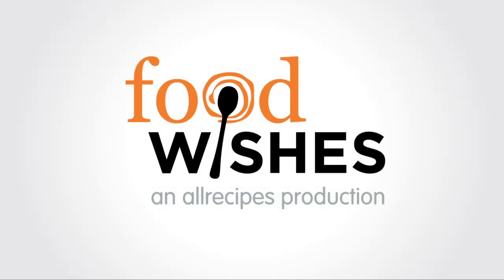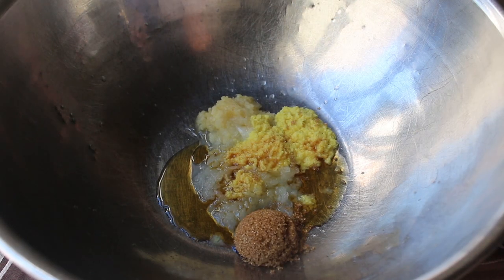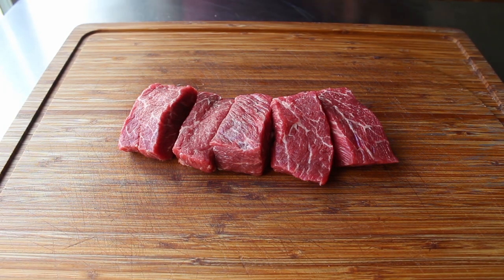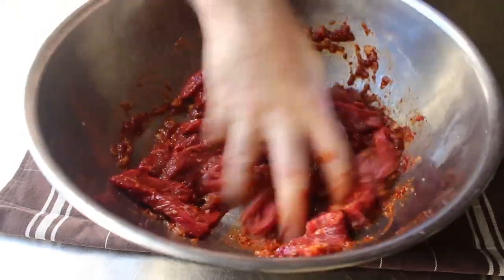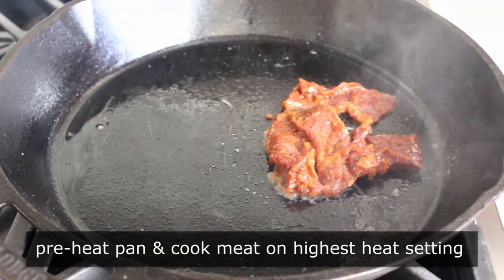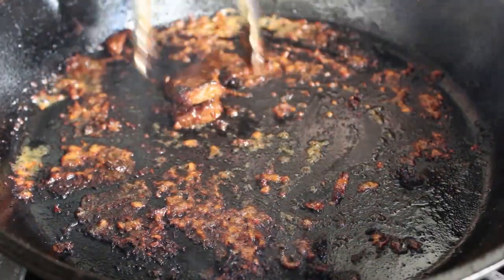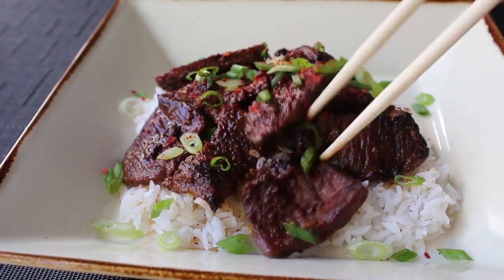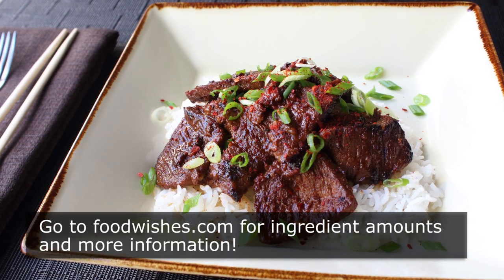Bulgogi Beef Recipe - How to Make Korean-Style Barbecue Beef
Learn how to make a Bulgogi Beef Recipe! for the ingredients, more information, and many, many more video recipes. I hope you enjoy this easy, and delicious Bulgogi Beef Recipe!